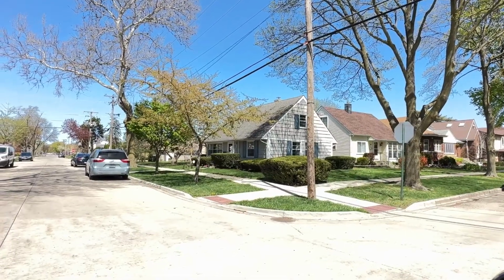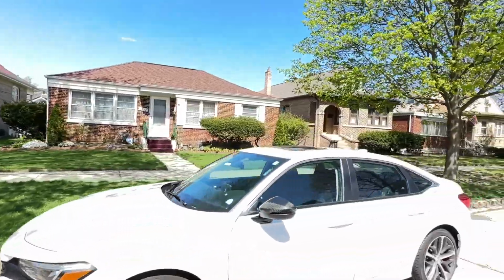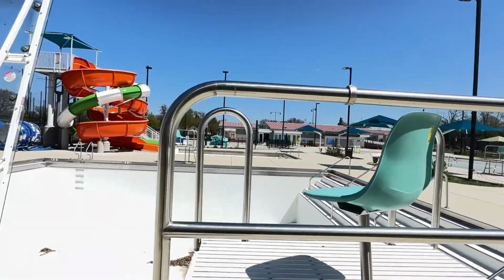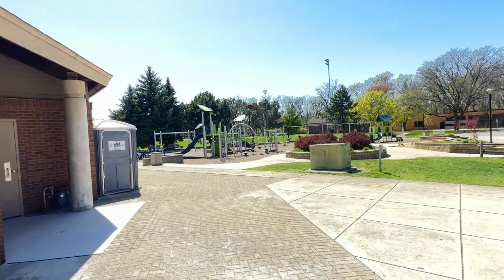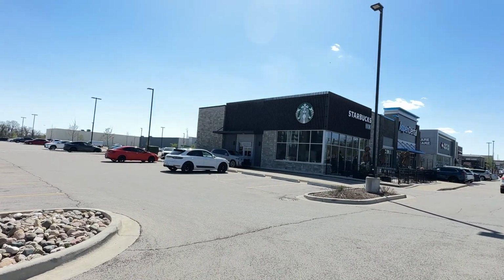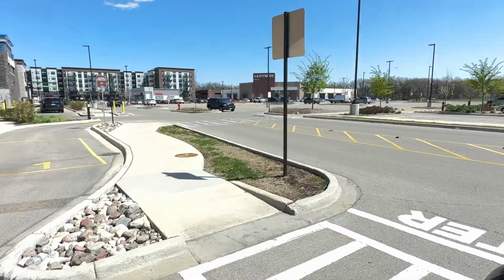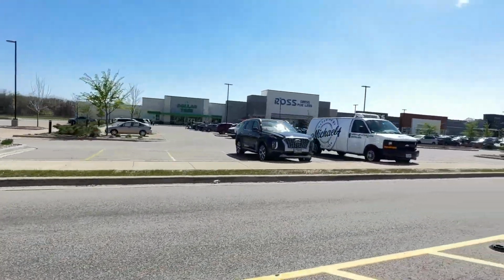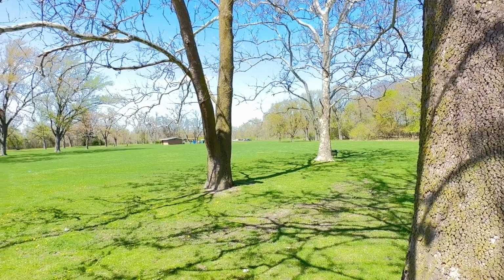Exploring Morton Grove, IL: Hidden Gems, One of the Best Suburbs in Chicago!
Welcome back to our Chicago Neighborhood Series! In this episode, we venture out to the charming suburb of Morton Grove, Illinois. Located just a short distance from the heart of Chicago, Morton Grove offers a unique blend of convenience and serenity, making it a true suburban oasis.

Join us as we uncover the hidden gems of Morton Grove, from its family-friendly atmosphere and excellent schools to its abundant recreational facilities. Discover the diverse residential areas, vibrant dining and shopping scenes, and the rich history that makes Morton Grove a standout suburb in the Chicago area.

Whether you're considering moving to Chicago or just exploring the top suburbs in the city, Morton Grove is a place you won't want to miss.